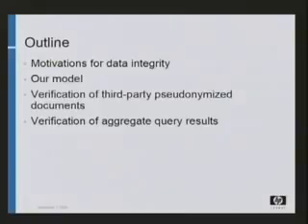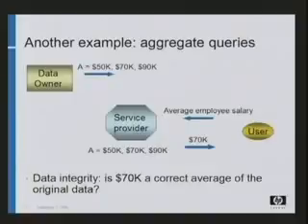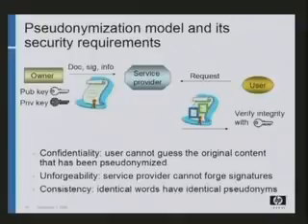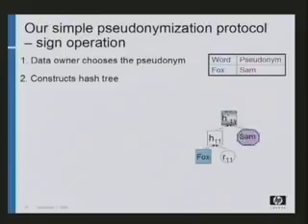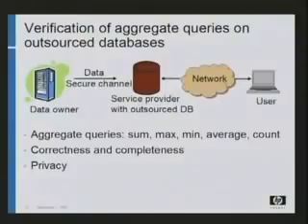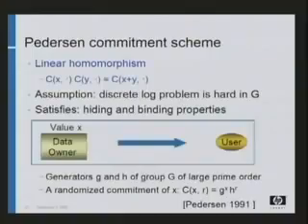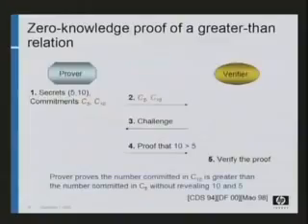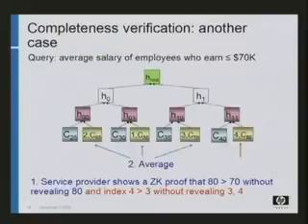Verification of Integrity for Outsourced Content Publishing and Database Quer